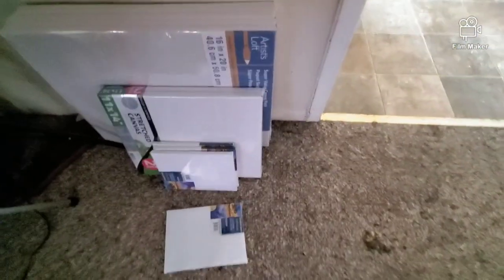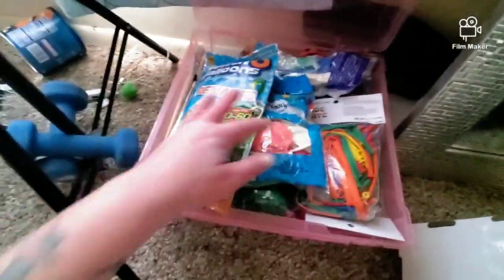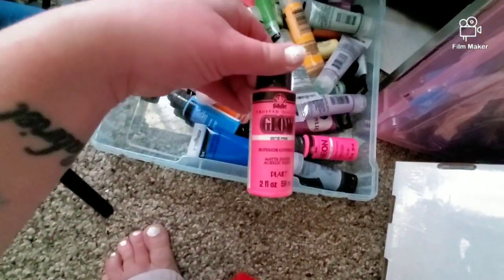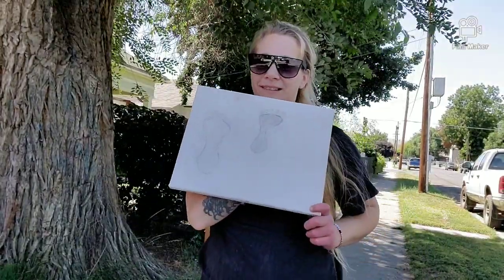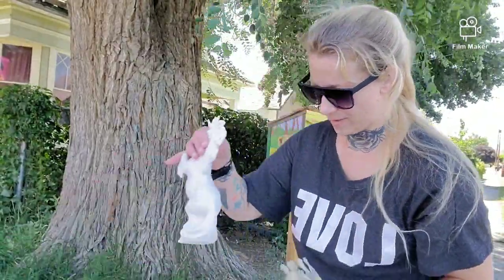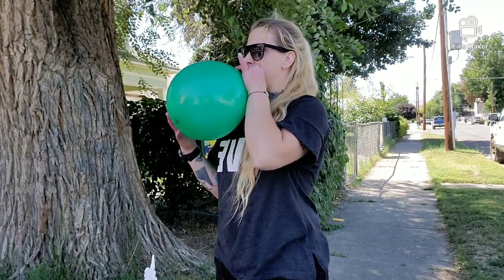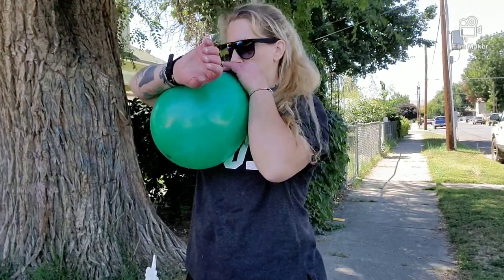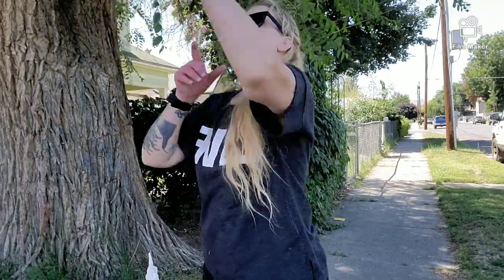Painting come paint with me.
Showing my art supply. Blowing up balloons, and popping scars me. To be continued.